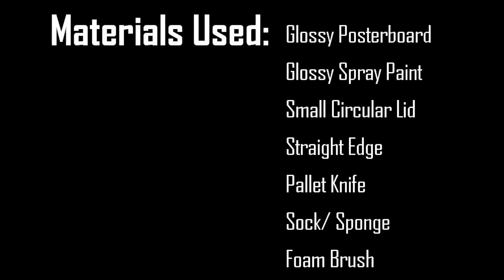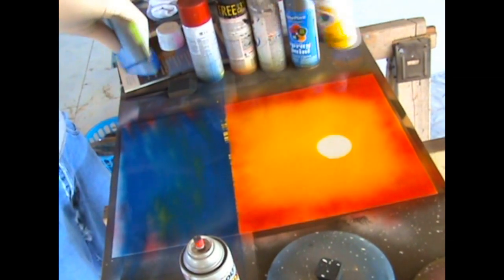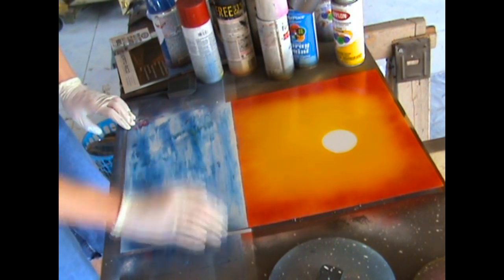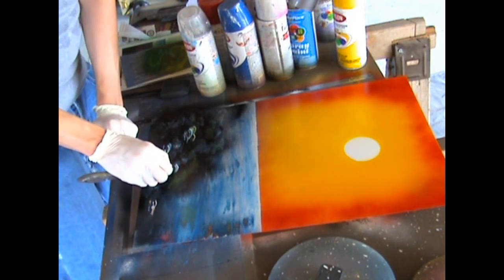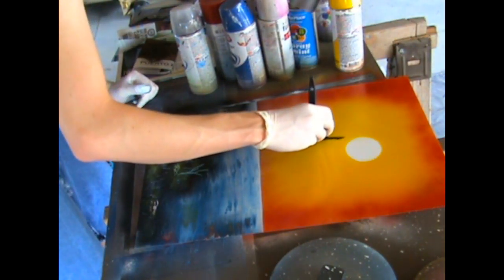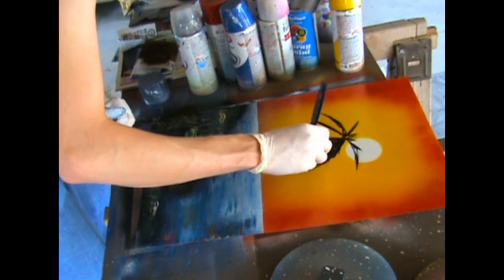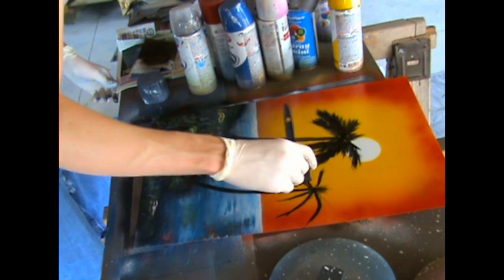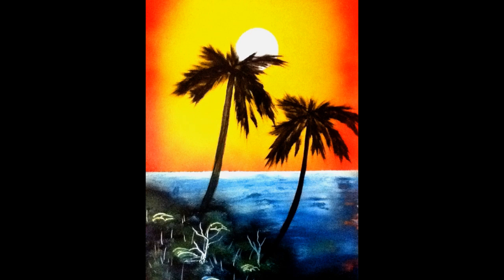Spray Paint Art Tutorial: Sunsets and Palm Trees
Requested to do this sunset painting so here we go. Hopefully have new material up soon.